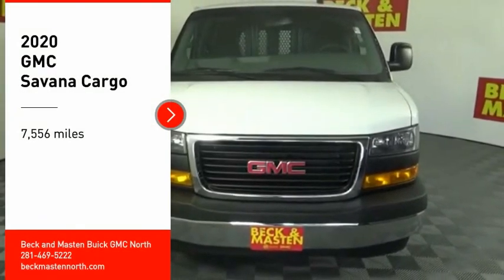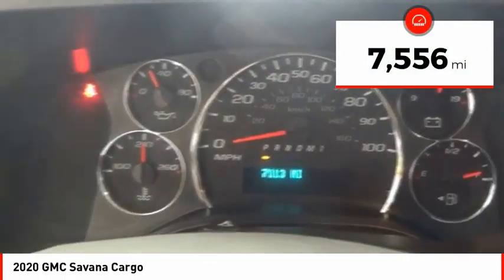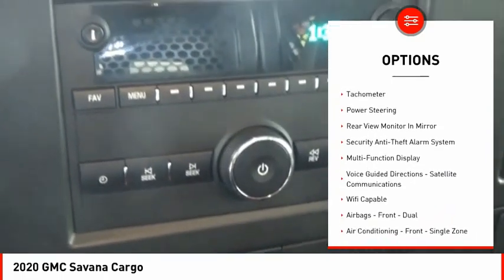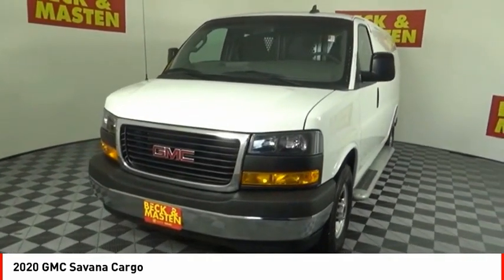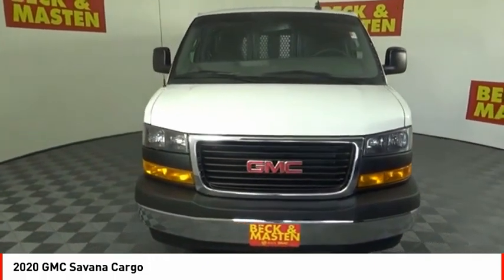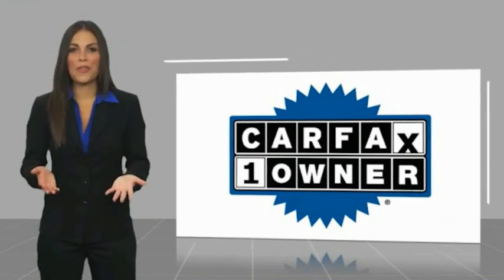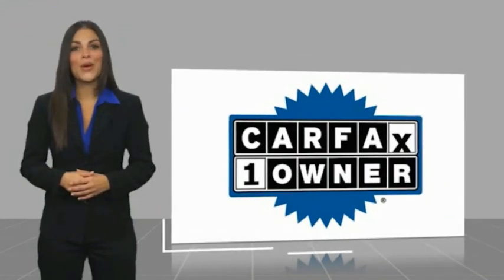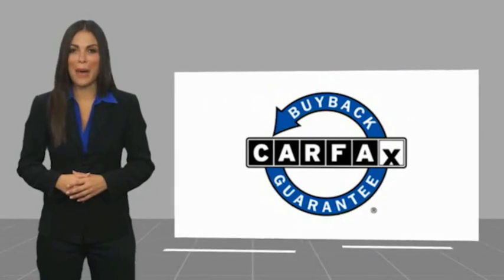2020 GMC Savana Cargo Houston TX 9172PY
2020 GMC Savana Cargo

You can't go wrong with this Summit White 2020 GMC Savana Cargo.  It has a 8 Cylinder engine.  This one's a deal at $31,997.  For a good-looking vehicle from the inside out, this 1/2 ton pickup features a stunning summit white exterior along with a medium pewter interior.  Call today to test it out!